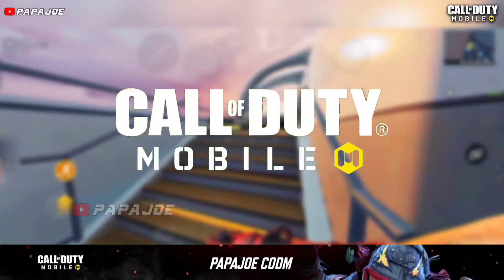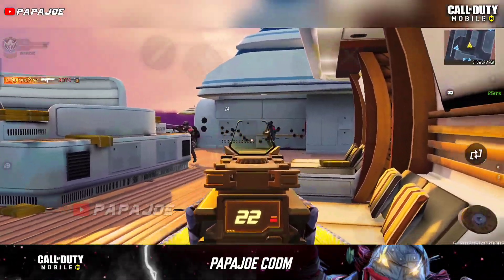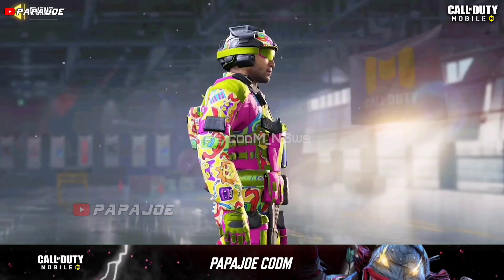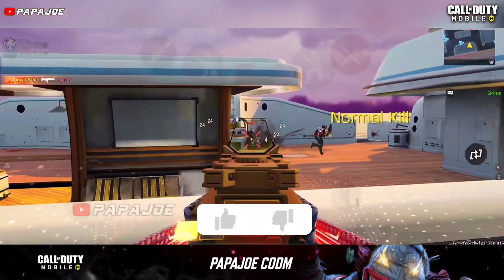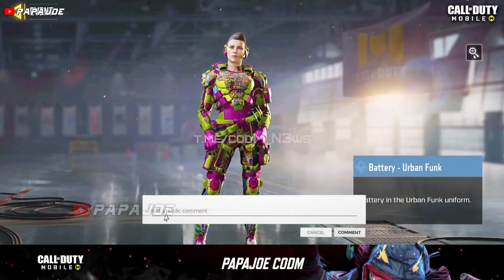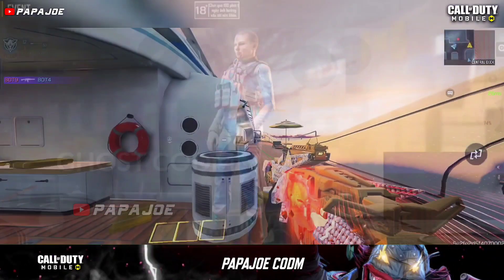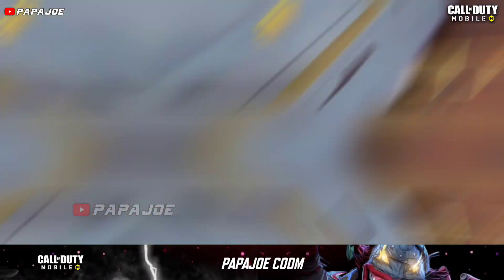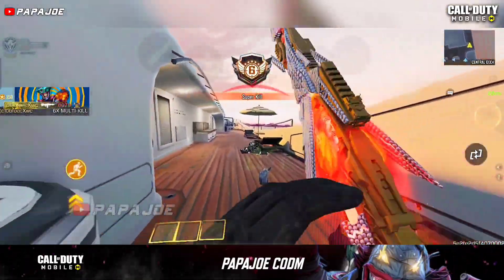*NEW* SEASON 7 FREE CHARACTER SKINS in COD MOBILE! ALL SEASON 7 FREE CONFIRMED SKINS CODM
What are you thoughts about the Season 7 Free Character Skins for COD Mobile? Write it in the comments!

(MQVY4WQPL4 and 5UBQ5ZWPYT)

Device: OPPO Find X3 Neo 5G